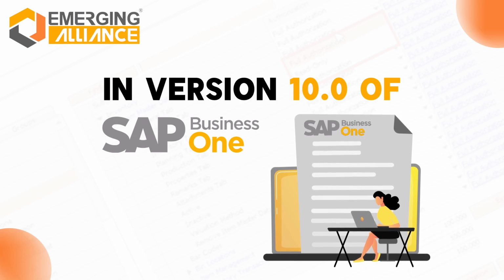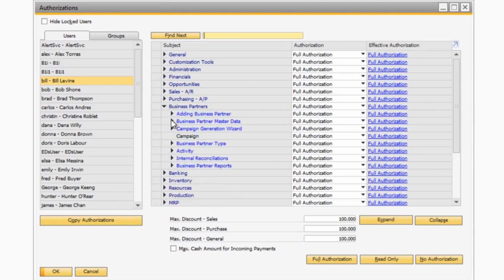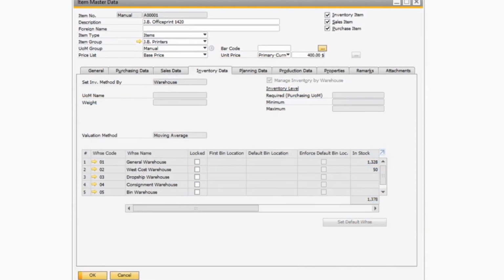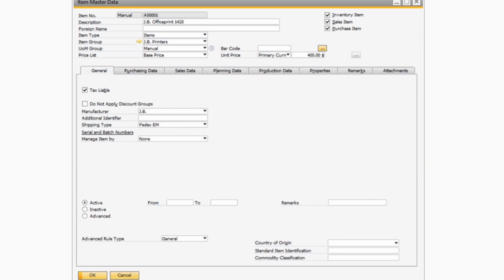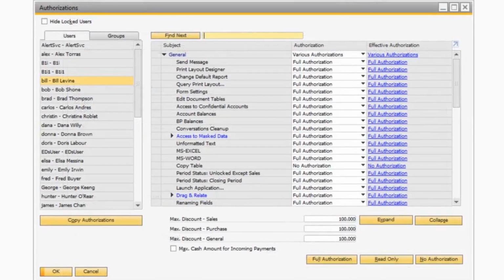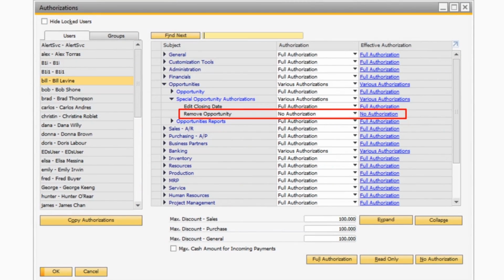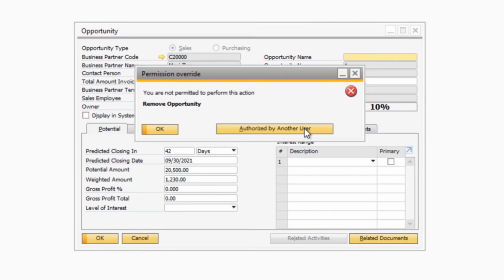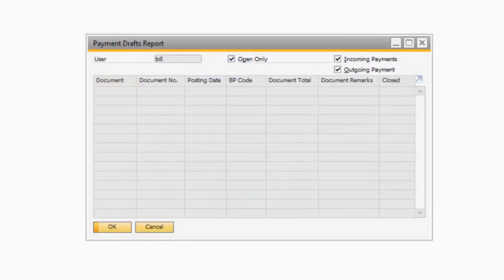Have a complete control over what users can access with new authorizations in SAP B1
In version 10.0 of SAP Business One new authorizations have been added to various areas of the system. With SAP Business One 10.0 you can now furnish authorizations for every tab in the Business Partner Master Data and Item Master Data. These new upgrades with SAP Business One will give you more accuracy in handling your company’s data protection policy. The available authorization levels are three: Full authorization, Read only and No authorization.
Why authorization?
• Authorization is needed to set up authentication in a way, that the customers are capable of accessing only the particular data that is required without disturbing other functionalities.
•  The sole reason of authorization is to assure and secure access to the users.
• The protocols can be relevant to a single user or can be copied from one user to another.
If a user now no longer has authorization for a particular tab, the tab will be hidden automatically. This assists the users to shift the focus entirely to the tabs that they have authorization to thus increasing productivity and avoiding human errors.
 The new authorizations that have arrived at version 10.0 of sap business one include the tabs on master data screens, the copy table feature, the ability to remove opportunities as well as being able to view other users payment drafts. These new authorizations will help give your company more control over what each user can access in the system.

To begin, let's navigate to administration, system initialization, authorizations and general authorizations to illustrate the new tab level authorizations, for both the item master and business partner master data screens. For the business partner master data screen, the new tab authorizations will be located under business partners, business partner master data, while the item master tab authorizations will be under inventory item master data. These new tab authorizations will allow you to restrict a user's access to any of the specified tabs. You can set a user's tab authorizations to either full authorization, read-only or no authorization.
Full authorization will grant the user complete access to information on the tab unless another authorization restricts the user's access to a specific field on the tab. Read only will allow the user to see the information on the tab, but will not be able to modify any of the information on the tab. Finally, no authorization will completely remove the tab from the user's master data screen. If the inventory data tab authorization was set to either full authorization or read only it would appear between the sales data and planning data tabs on the item master screen.

Now let's move on to the new copy table authorization, which can be found under general, copy table. This new authorization will allow you to restrict who can right-click a specific screen in sap business 1 and select copy table which will copy the entirety of everything on the specific table. This will be beneficial if you do not want certain users copying full queries and reports and pasting them outside of sap business one. Please note that this authorization has been added in feature pack 2011 version 10.0 of sap business one.
Next let's take a look at the new remove opportunity authorization that is located under opportunities, special opportunity authorizations and remove opportunity. This authorization will give you the ability to restrict who can remove opportunity documents from your system. When set to no authorization, the user will not be able to select the remove option after right-clicking an opportunity. Please be aware that this authorization has been added in feature pack 2102 for version 10.0 of sap business one.
The last new authorization we will go over is the authorization to view other user’s incoming and outgoing payment drafts. These new authorizations are located under banking, outgoing payments, payment drafts report and view incoming and outgoing payment drafts created by other users. When either of these authorizations is set to no authorization, the user will not be able to view other user’s payment draft documents in the payment drafts report. Please be aware that these authorizations have been added in feature pack 2102 for version 10.0 of sap business one.

The various new authorizations in version 10.0 of sap business one offer your company greater flexibility when it comes to setting what information your team can access.